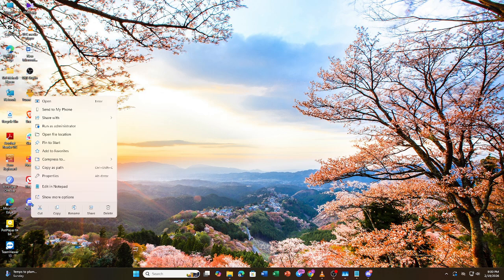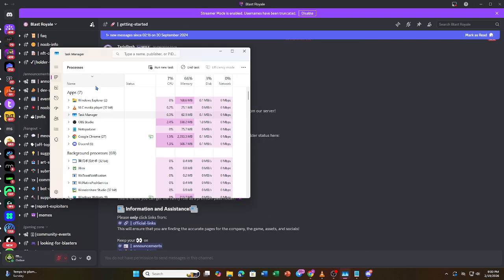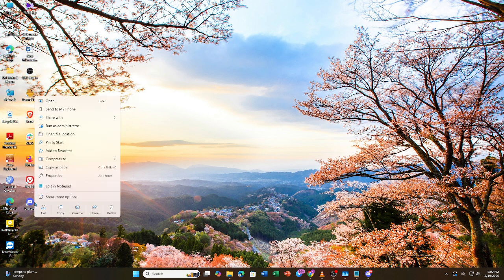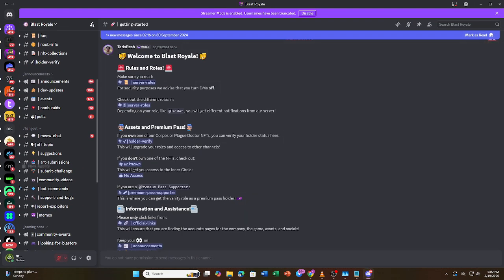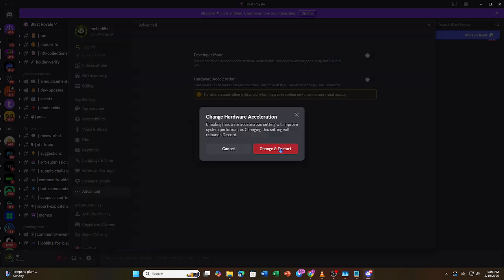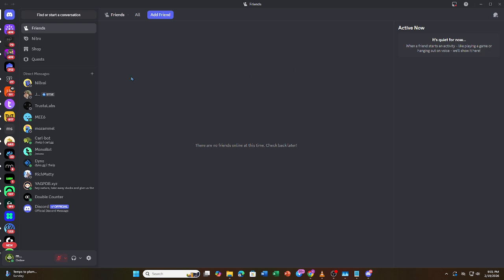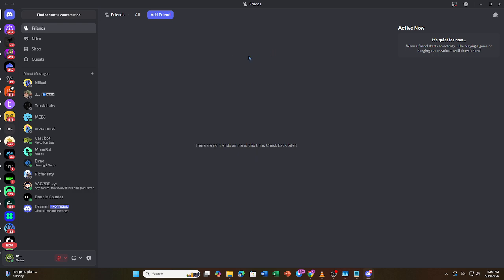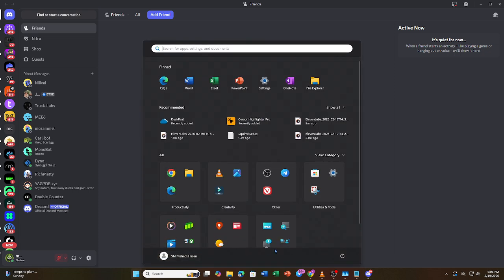How to Fix Discord Frozen or Not Responding – Full Guide 2026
Is Discord frozen or not responding? ❄️💻
In this full guide for 2026, you’ll learn step-by-step solutions to fix Discord freezing issues so you can chat, stream, and game without interruptions.

This tutorial walks you through clearing cache, updating the app, managing system resources, and troubleshooting common conflicts on Windows and Mac.

You’ll learn:
✅ How to fix Discord frozen or not responding
✅ Clearing cache and reinstalling Discord
✅ Optimizing system resources and app settings
✅ Best practices for smooth Discord performance in 2026

Perfect for gamers, streamers, and anyone relying on Discord for communication and collaboration.